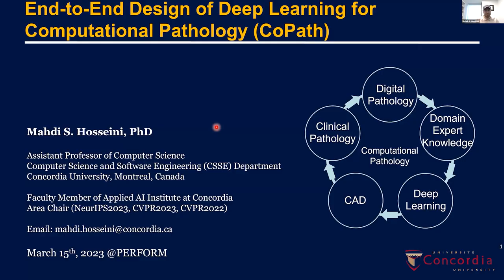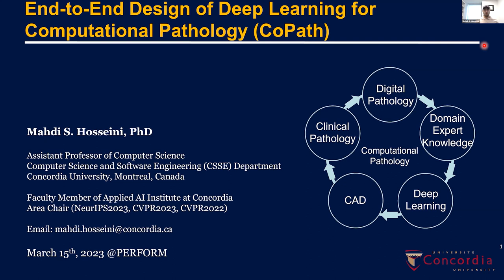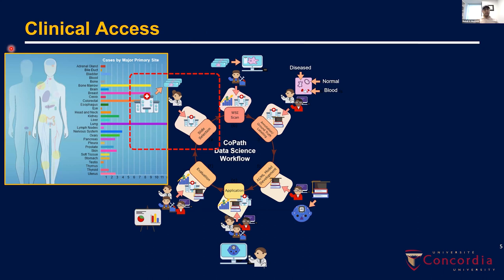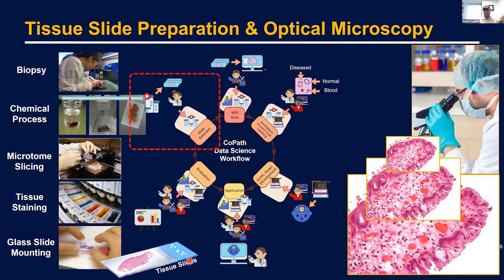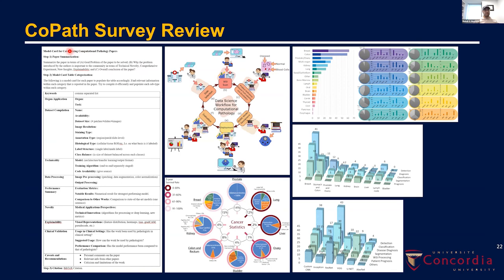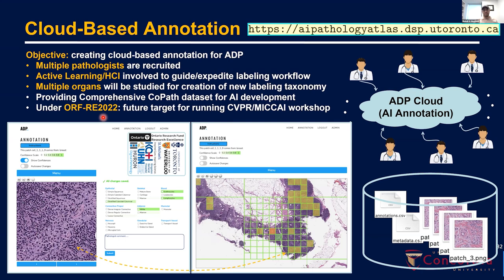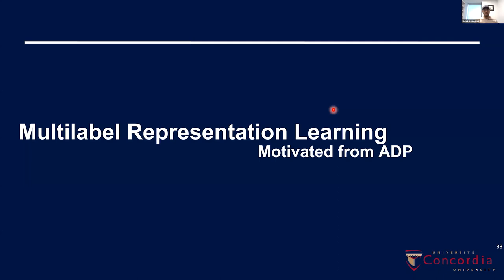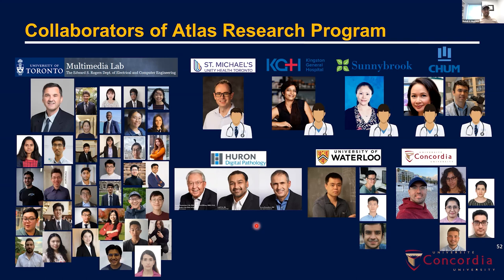End-to-End Design of Deep Learning for Computational Pathology | Mahdi S. Hosseini, PhD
The computational advantages of deep learning in AI, integrated with digital pathology for microscopy imaging, has led to the emergence of a new field called Computational Pathology (CoPath) that is poised to transform clinical pathology globally.

The field of CoPath is dedicated to the creation of automated tools that address and aid steps in the clinical workflow for cancer diagnostics. With increasing advancements in deep learning, image analytics, and enabling hardware, the research focus in this field has expanded and branched into a broad range of domains.

In this seminar we present our theoretical advancements in deep learning and computer vision algorithms with focused application in CoPath. We investigate this from both data-centric and model-centric approaches to cohesively relate between “data” and “learning-models” so to effectively design, train, and rationalize our algorithmic decisions.